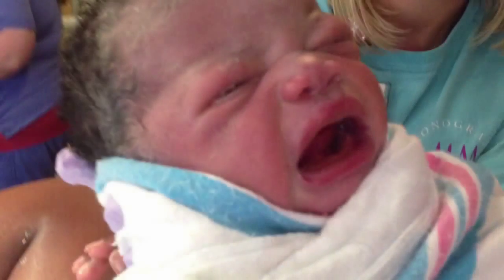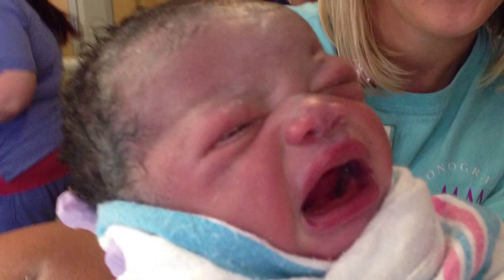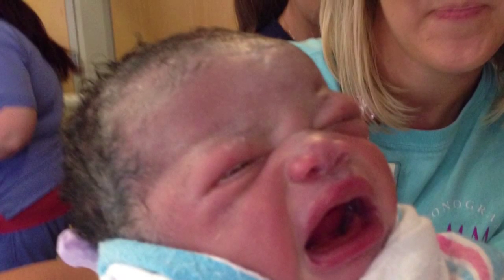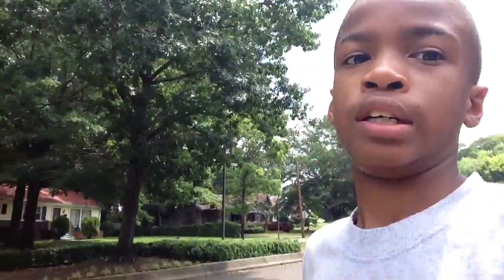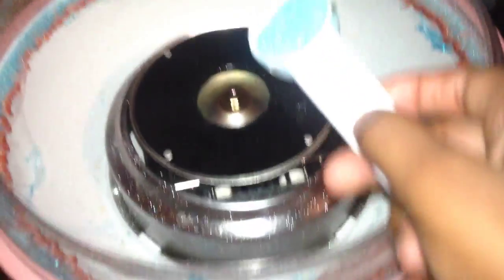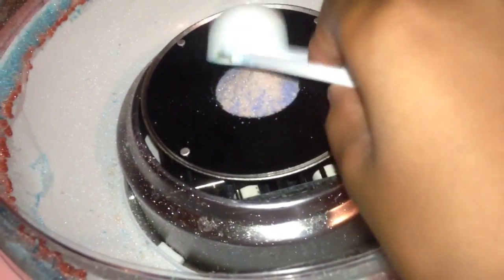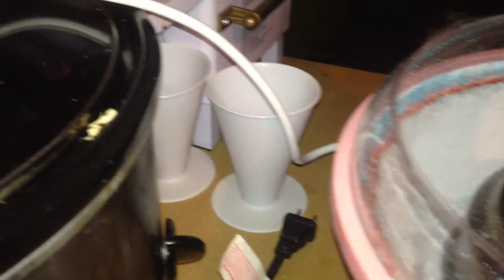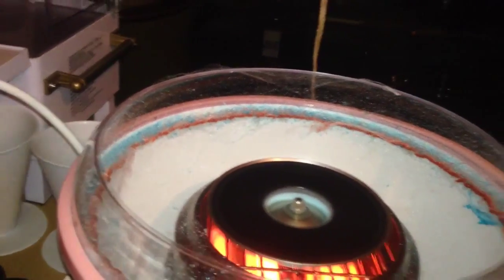New Baby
My mom gave birth to the most healthiest and handsome baby in the world I love you so much mom 👏🏾👏🏾👏🏾😭😭😭

Vine: RealJalenTaylor

Periscope: realjalentaylor